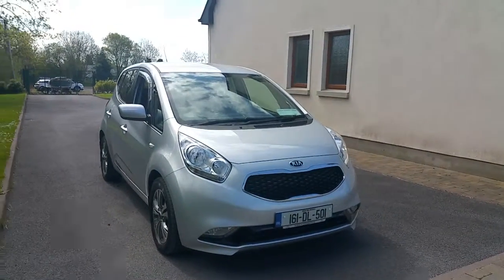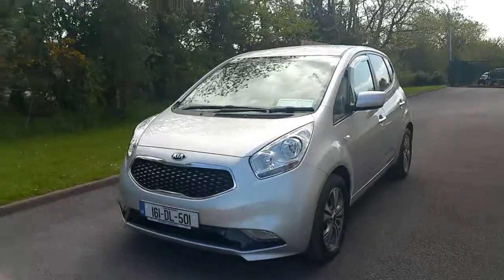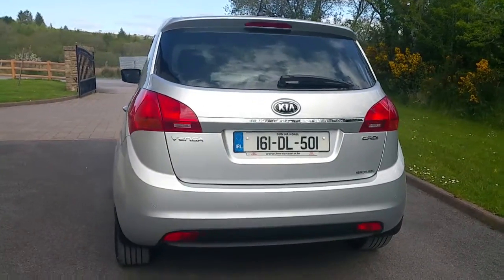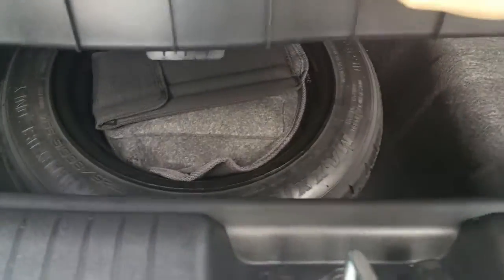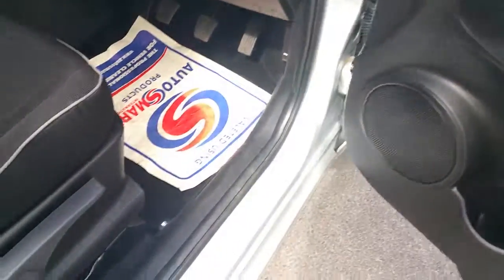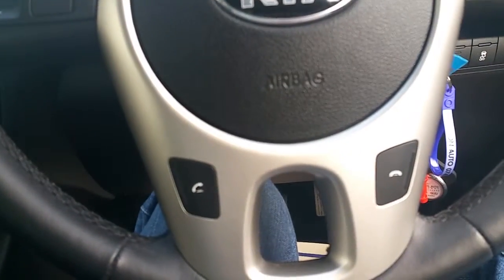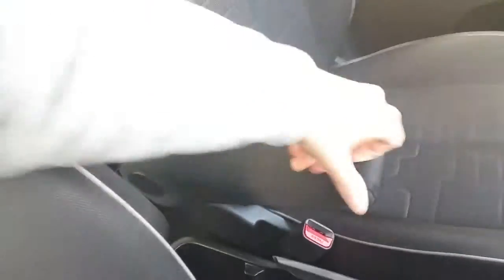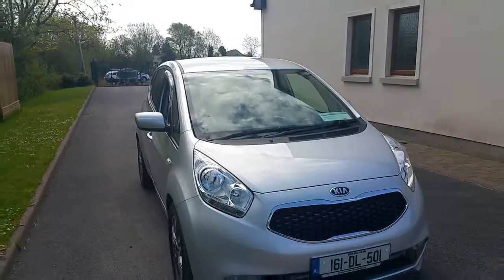161DL501 - 2016 Kia Venga EX 1.4 CRDI - 17,000 MILES 15,950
See the link for your web video.